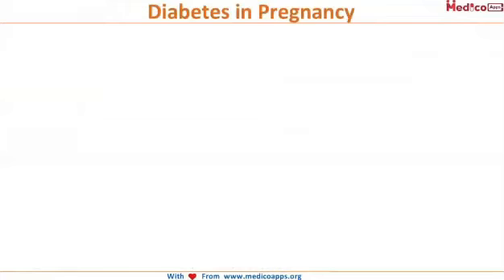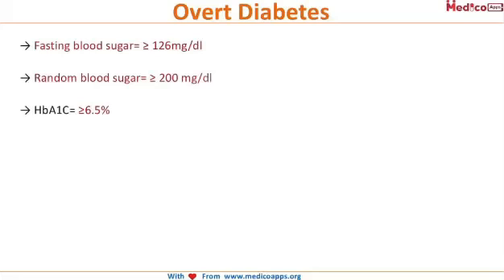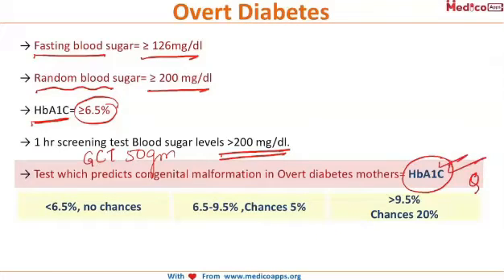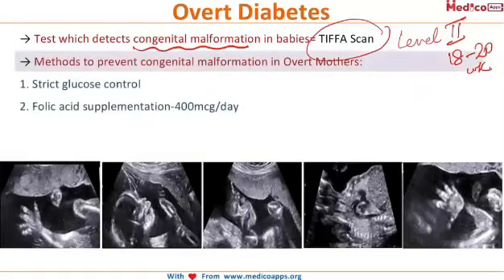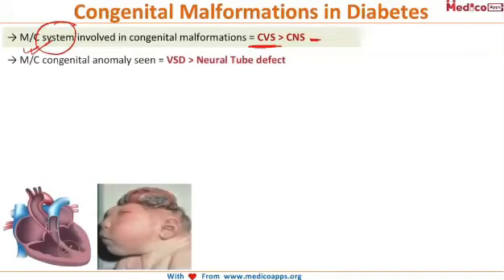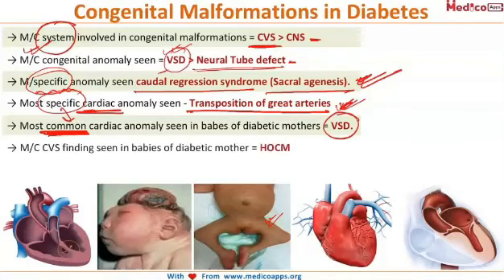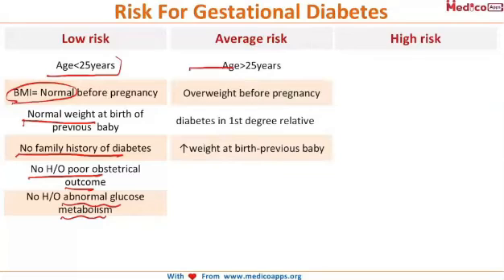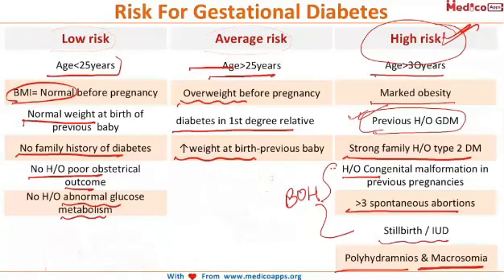Diabetes in pregnancy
Topic name -  Diabetes pregnancy
Sub topic :
1. Diabetes in pregnancy  -[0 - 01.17]
2. Overt Diabetes - [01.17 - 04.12]
3. Congenital malformations in diabetes - [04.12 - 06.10]
4. Risk for gestational - [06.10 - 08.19]

Video by- Dr. Gunjan